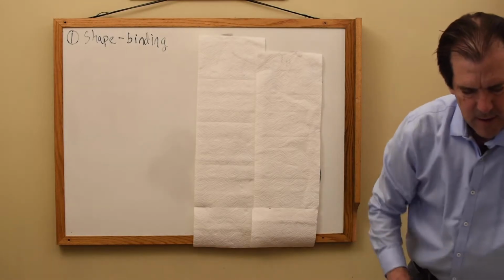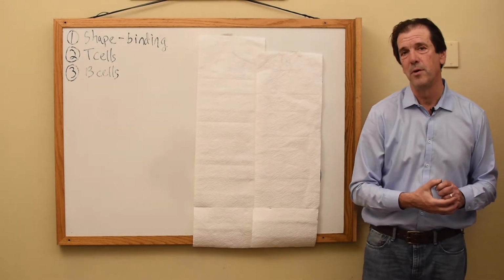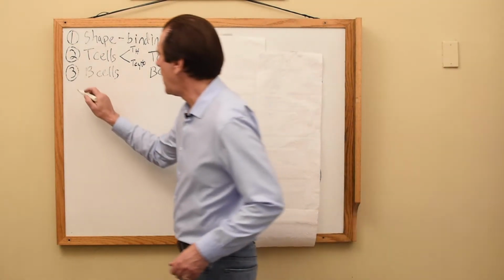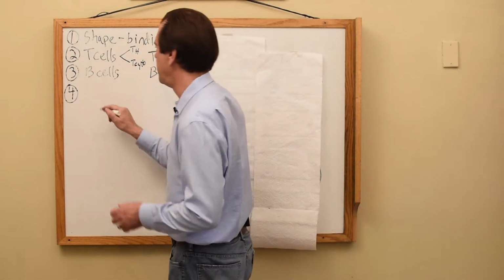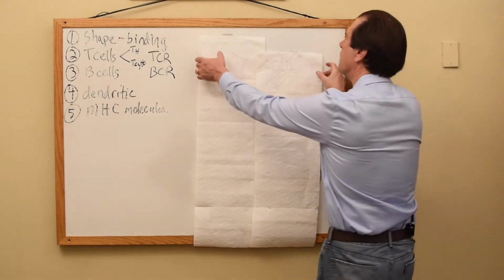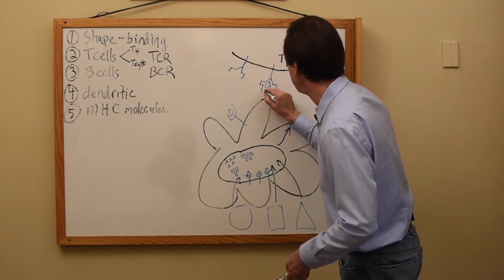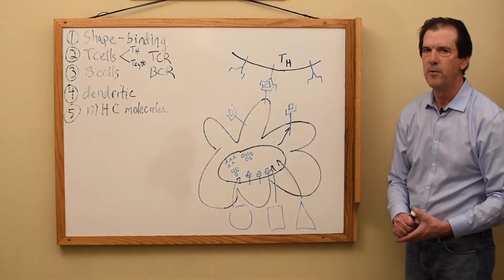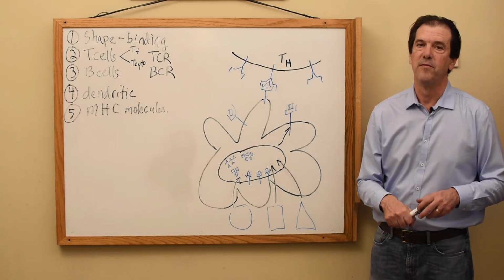RayTalksAboutCOVID Lecture 4D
Lecture 4D. In a prior posting I introduced a series of short lectures I’ve developed for a general audience that describe what the coronavirus is and how it infects cells and copies itself. So far I have posted the introductory video as well as 7 additional videos that describe what a coronavirus is, two different ways that coronavirus gets into cells, how its genetic material gets copied once it gets into cells, and how coronavirus commandeers the protein synthesis factories of the cell to make large amounts of the proteins that form the virus and then assemble them with the genetic material to form new viral particles. In the most recent video I described how the innate immune response causes changes in the tissue surrounding an infected cell. In this video I describe how the adaptive immune system is alerted to the presence of an infection.